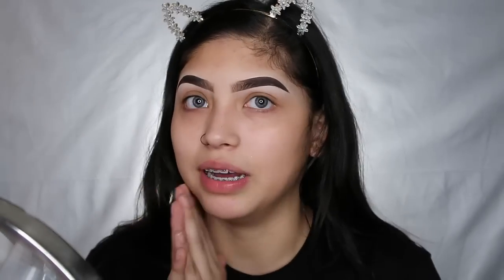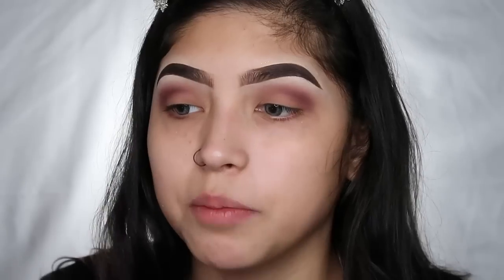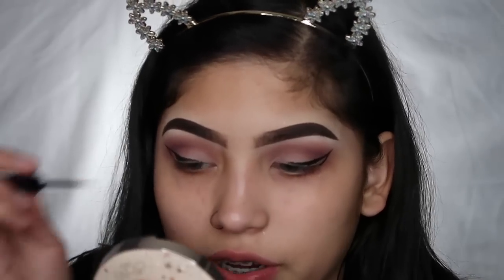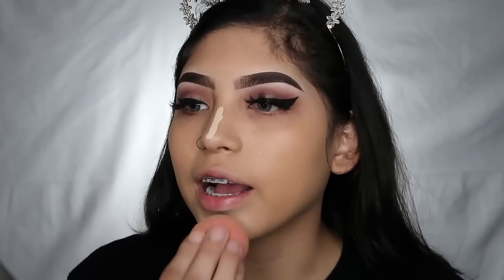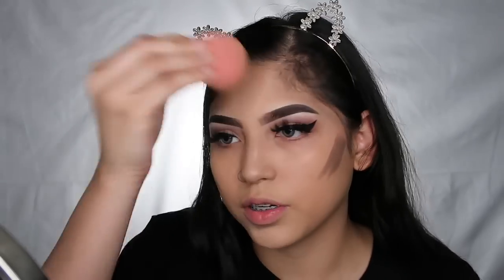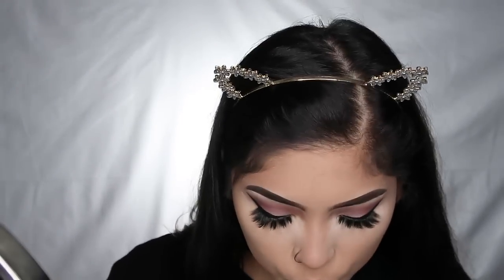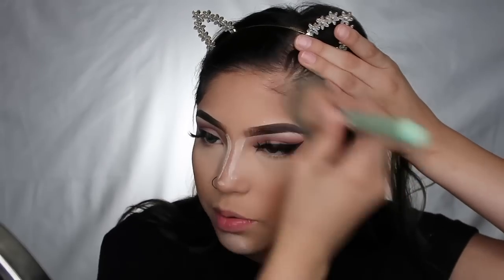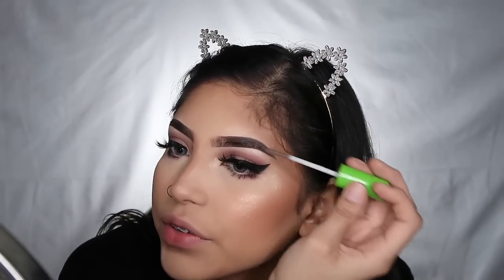ANOTHER LONG ASS MAKEUP TUTORIAL FOR YALL!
These are by far the most requested videos on my channel! I really hope you guys enjoy I had so much fun filming this!

WHAT CAMERA DO YOU USE? CANON 70D and G7x MARK ii

1300 S. Watson Rd
ste A114, PMB 342

YOUR SUPPORT MEANS THE WORLD TO ME ! :) LOVE YOU ALL